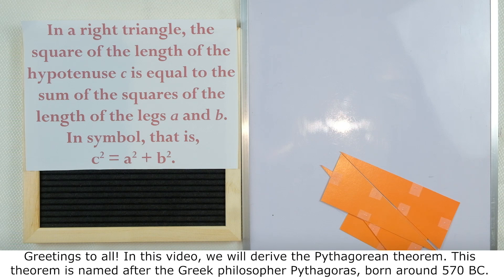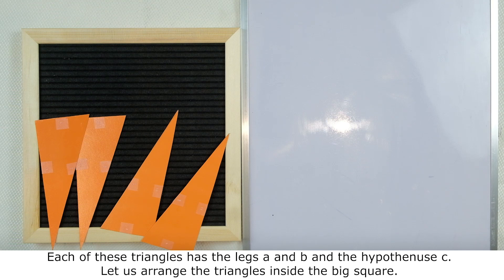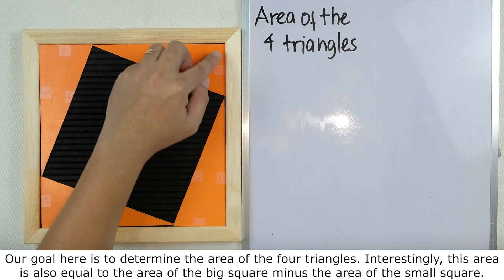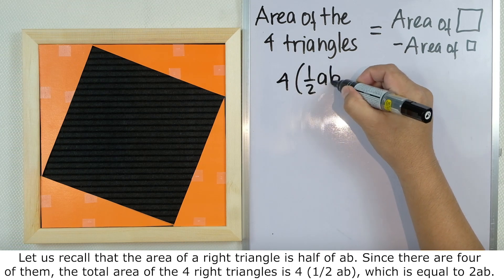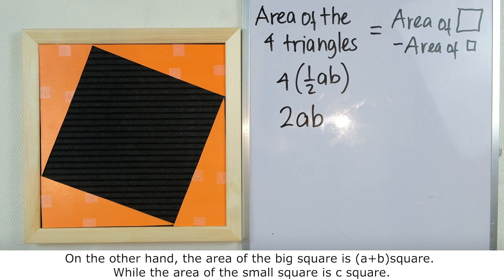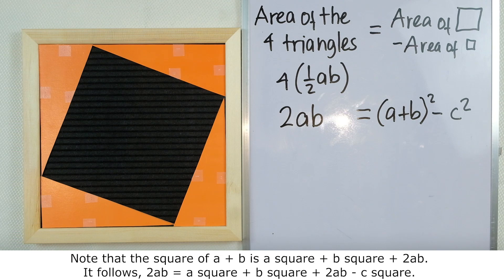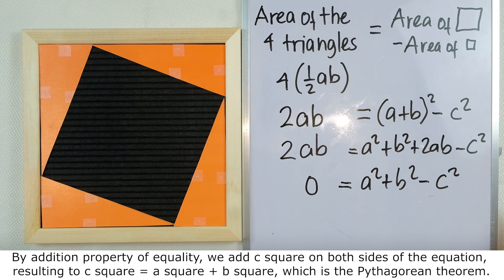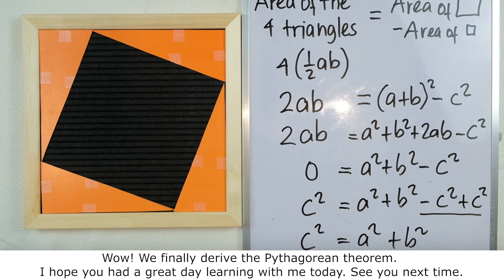Pythagorean Theorem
This video is on Pythagorean Theorem
This is presented by Vincent Theodore Balo